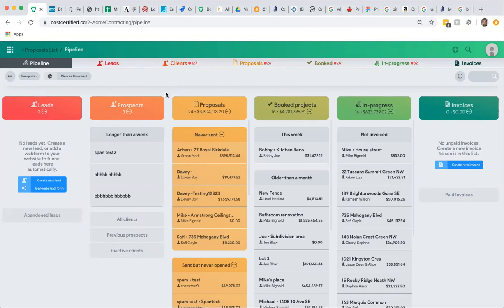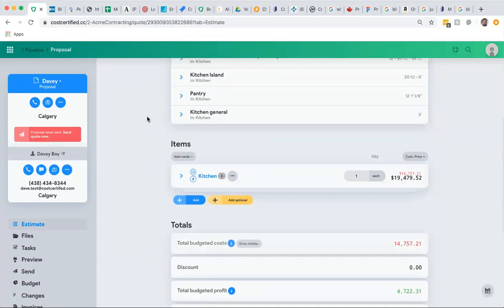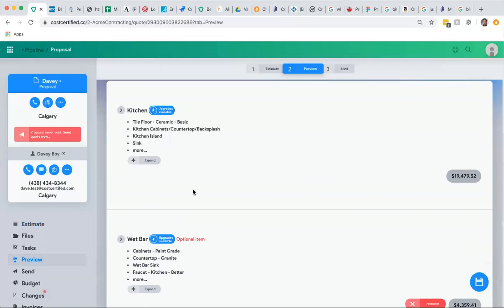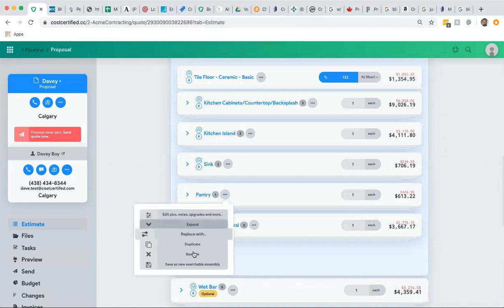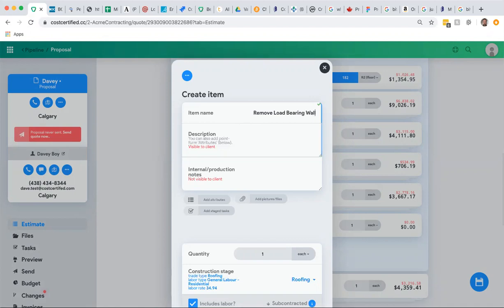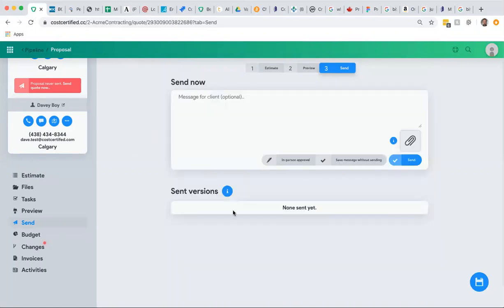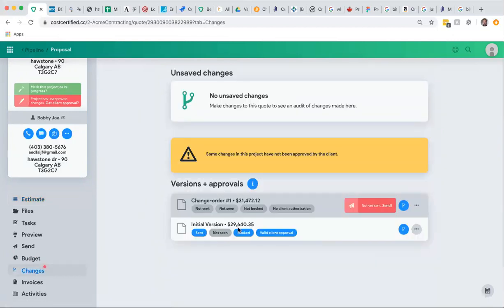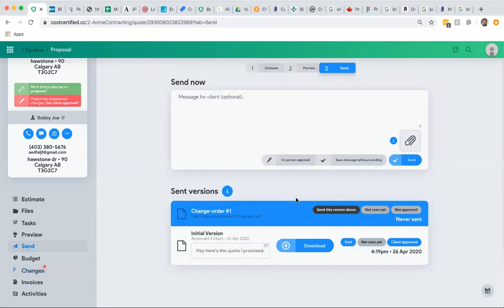Re-Estimates & Change Orders Automated Using CostCertified | Learn How It's Done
- In this video you'll learn how CostCertified has mostly automated re-estimates and change orders for any construction project.  This is SO powerful.  Re-estimates and change orders can kill a contractor's business or at the very least consume a tremendous amount of time.  CostCertified has simplified all of this.